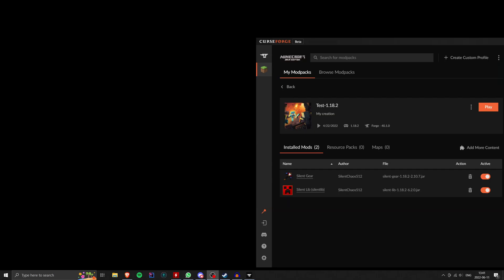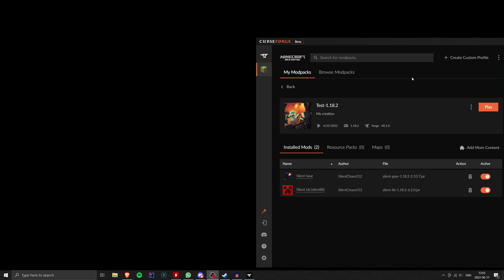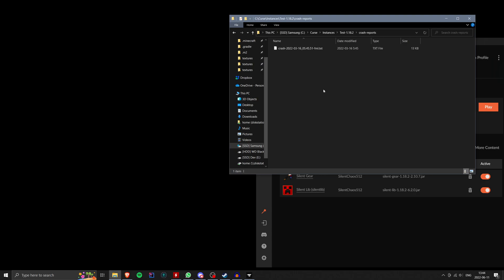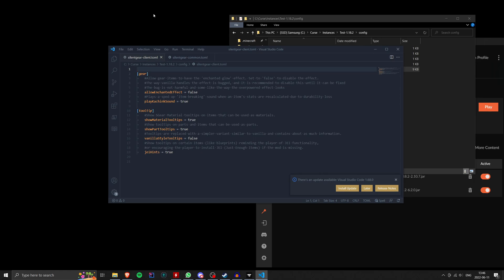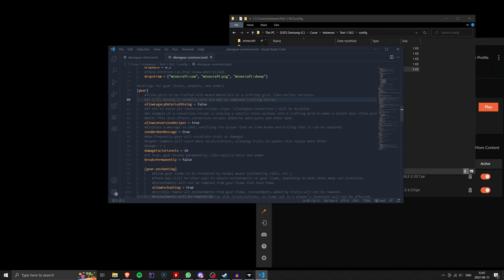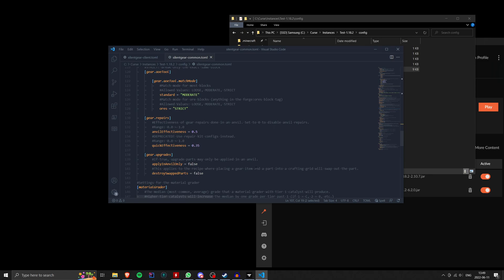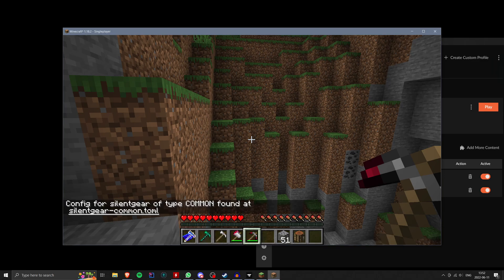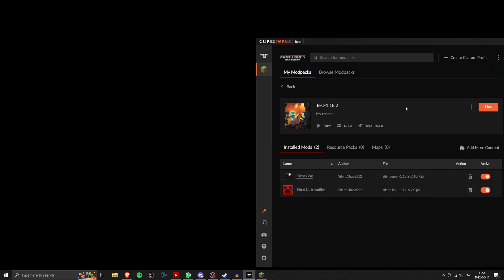How To Open and Edit a Config File For a Minecraft Forge Mod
Simply describing how to access the config files for mods when playing with Minecraft Forge. The "config" folder is in the same place as your "mods" folder, as I always say. You simply need to access your mod pack instance folder to find the config folder. Then just edit files with any text editor. I use VS Code, but anything will work, even Notepad.